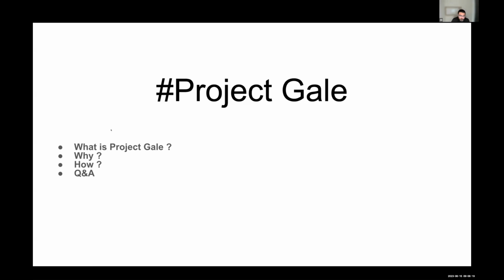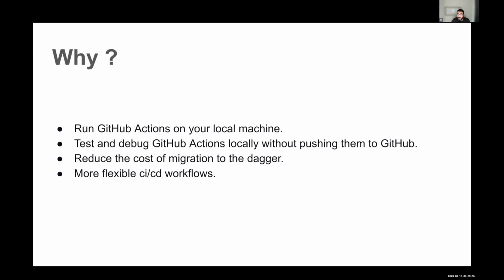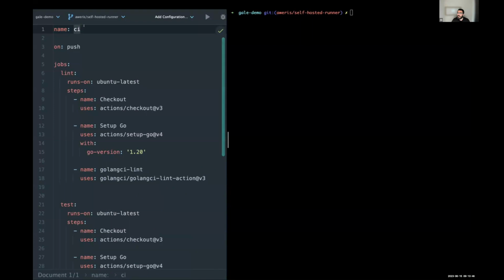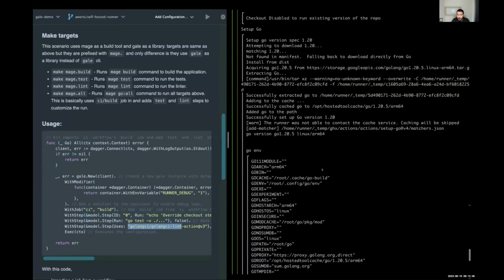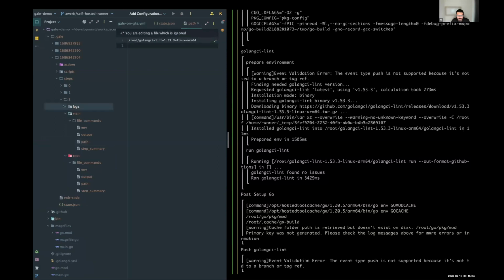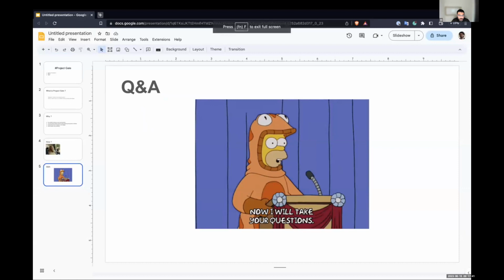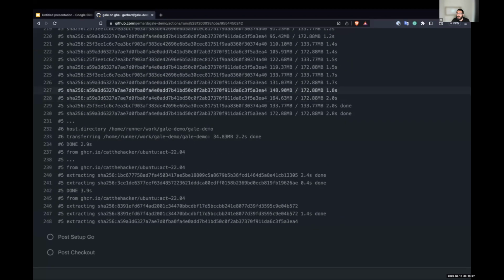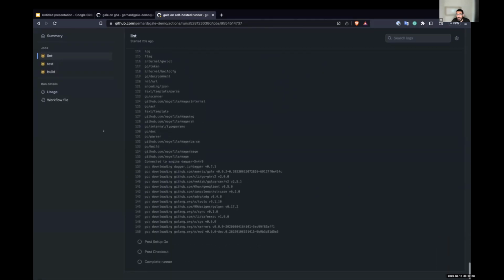Project Gale (GitHub Action Local Executor)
In this video, Ali introduces Project Gale, a tool designed to enable local execution of GitHub Actions. In this demo, Ali explains the motivation behind developing Project Gale and its key features. Discover how Project Gale addresses the challenges of testing and debugging GitHub Actions, reducing the need for constant pushing and ensuring smoother CI/CD workflows.

Want to ask the presenter a question about the demo? Join us on the Demo Discord Forum here to discuss this specific demo: